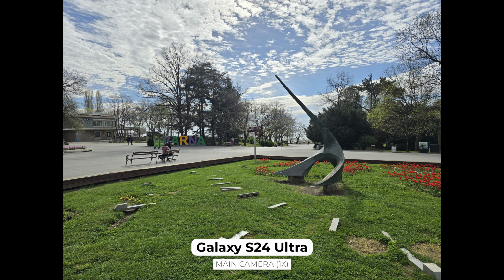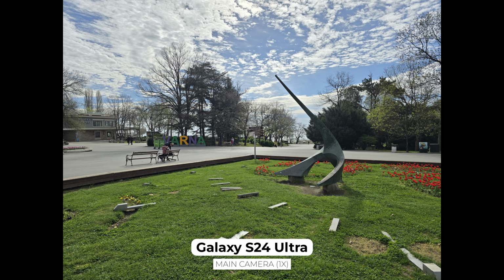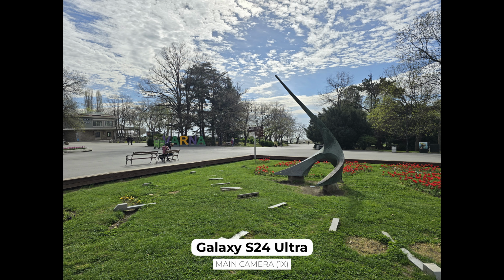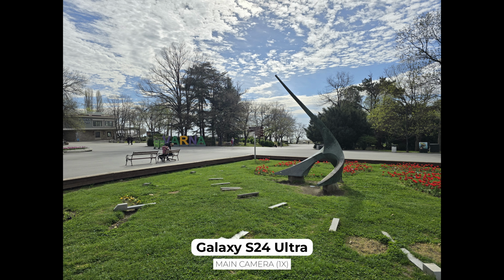Xiaomi 14 Ultra vs Samsung Galaxy S24 Ultra: Camera Test, Video Quality Comparison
It includes:
   •Battery test results
   •Camera (photo and video quality) analysis
   •Performance and Speed tests
   •Charging speed tests
   •Design photos
And our impressions of using both phones in real life.
All sample photos and videos are captured with the Xiaomi 14 Ultra and Samsung Galaxy S24 Ultra by PhoneArena, using the latest available software at the moment of recording.